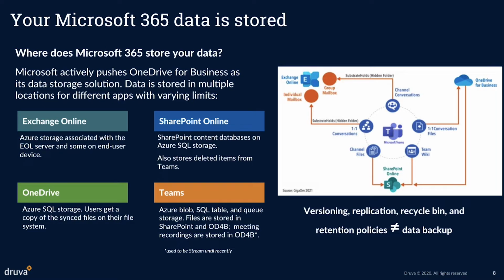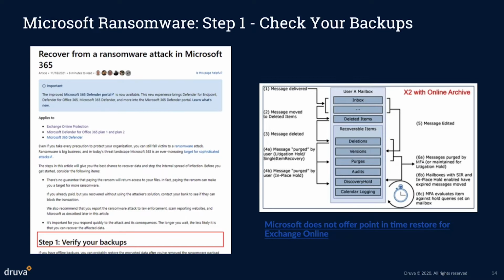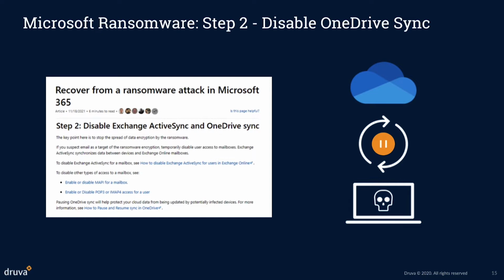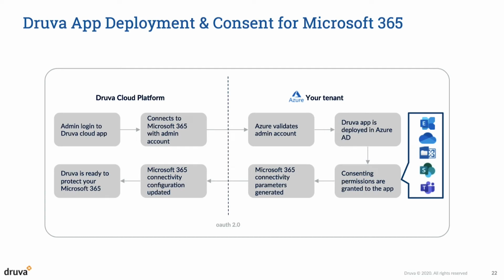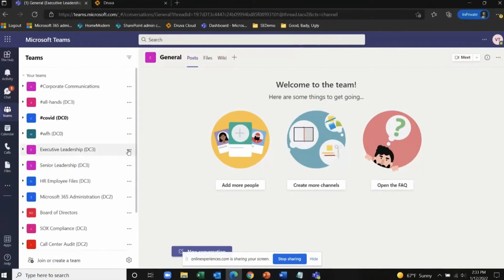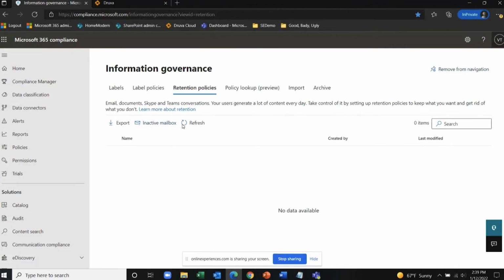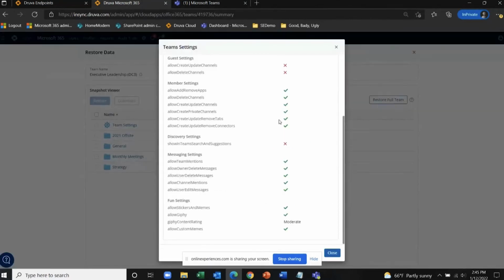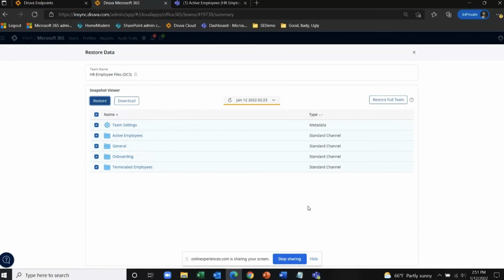Data Protection For Microsoft Teams: The Good, The Bad, And The Ugly Featuring Druva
Microsoft Teams is built on top of a number of critical Microsoft 365 applications. And protecting, retaining, and recovering Teams data presents its own set of unique challenges that customers have never faced before.

Want to protect your Microsoft Teams data but don't know how?

By joining this webinar, you will learn how your peers are rolling out Microsoft Teams in their organizations and how evolving features, support for third-party tools, guest users, and new points of integration make Teams a complex ecosystem for data protection and data governance.

We will also show you how you can mitigate risk and preserve your sensitive data residing within Teams at a fraction of the cost of legacy data backup and recovery solutions.

About Druva

Druva is the global leader in Cloud Data Protection and Management, delivering the industry’s first data management-as-a-service solution that aggregates data from endpoints, servers and cloud applications and leverages the public cloud to offer a single pane of glass to enable data protection, governance and intelligence–dramatically increasing the availability and visibility of business critical information, while reducing the risk, cost and complexity of managing and protecting it.